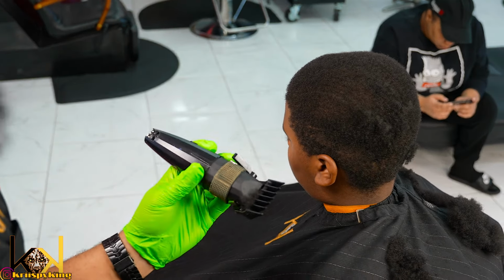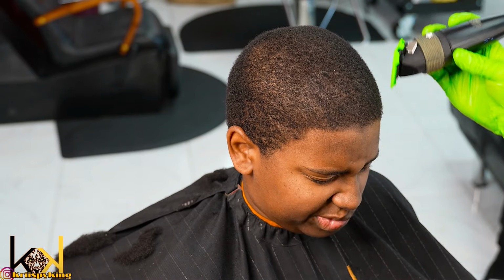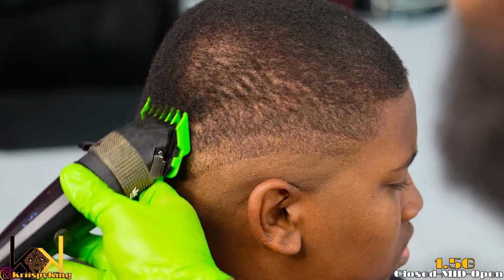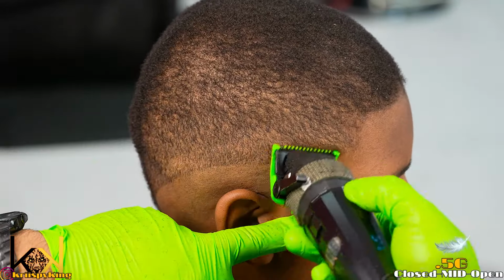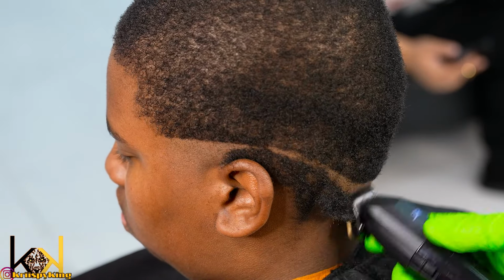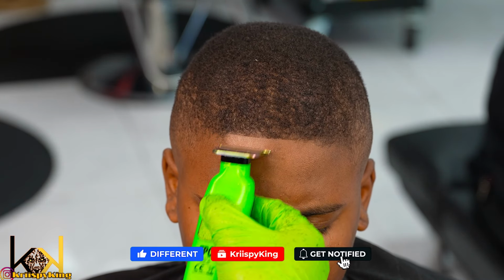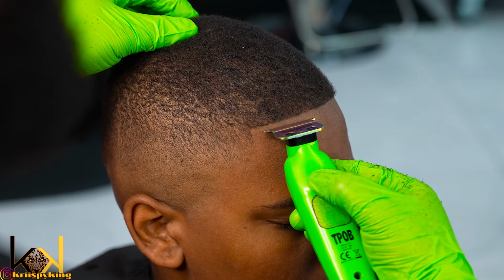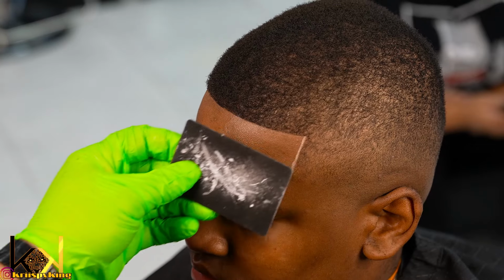Very DIFFICULT Textured Transformation | Haircut Tutorial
Embracing your uniqueness is crucial in a world that often values conformity. Our differences are the wellspring of creativity, innovation, and progress. When we dare to be different, we challenge the status quo, pushing boundaries and fostering diversity of thought. It is through these distinctions that we unearth new solutions to age-old problems and weave the rich tapestry of human experience. Being different empowers us to break free from the shackles of societal expectations, to authentically express ourselves, and to inspire others to do the same. In a society that thrives on individuality, embracing what sets us apart is not just important – it's essential for personal growth and the advancement of our collective human journey. SO BE DIFFERENT! ❤️